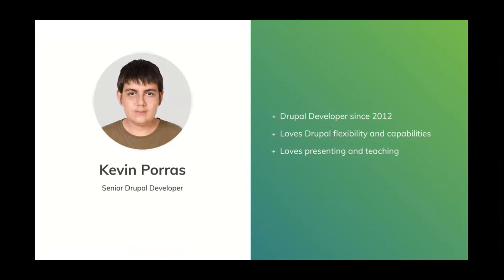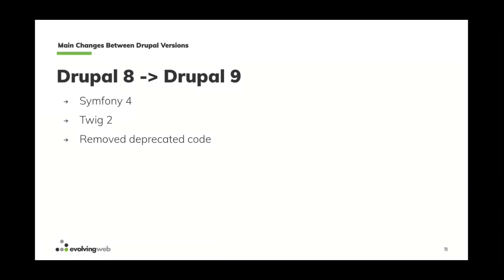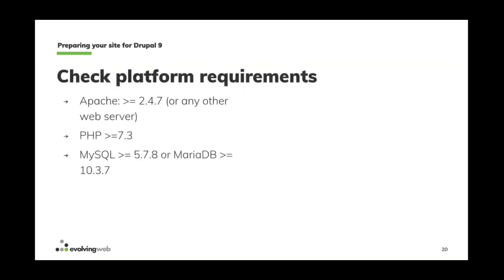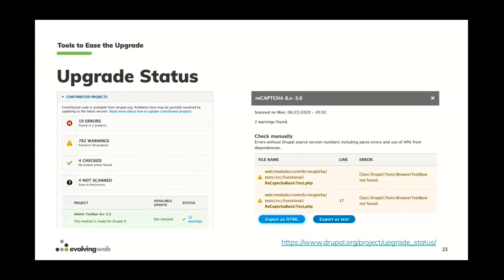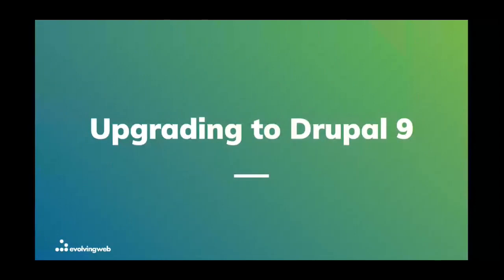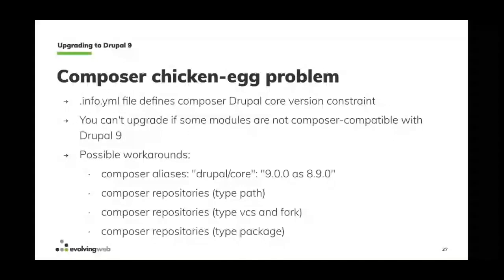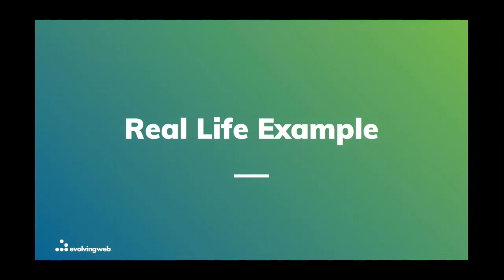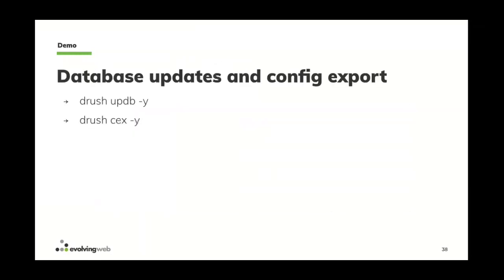Upgrading your site to Drupal 9: Real life example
Speaker: Kevin Porras

Drupal 9 is the easiest major version to upgrade; however, there are still some challenges to take into account when doing the upgrade.